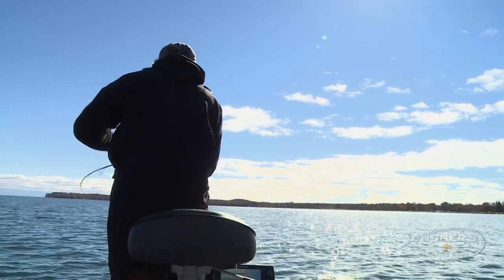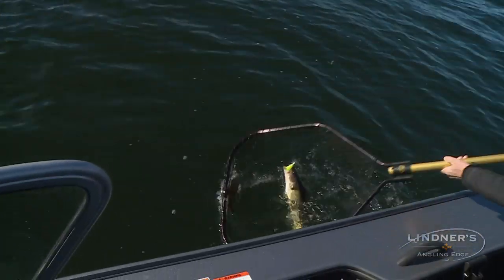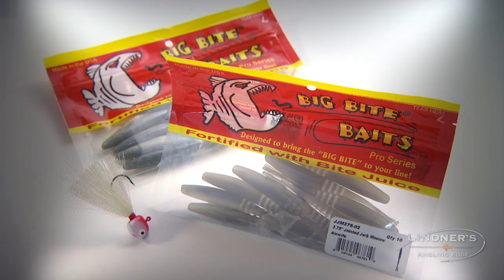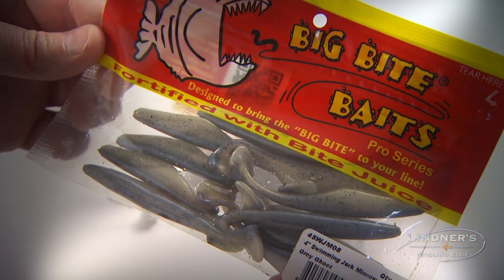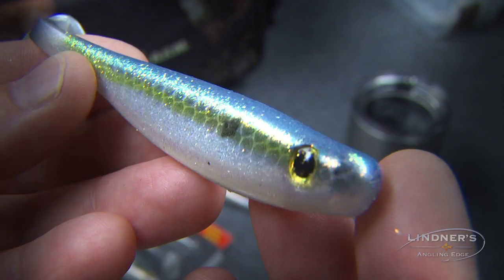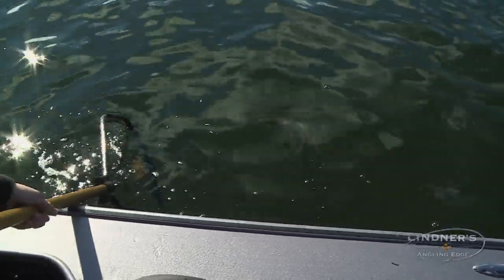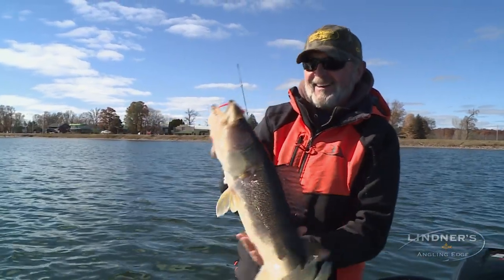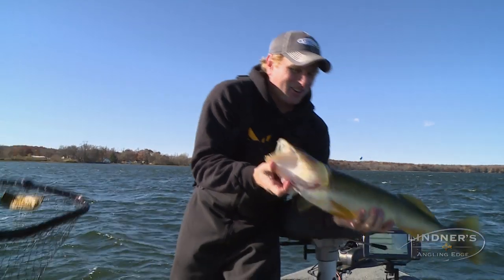Catching Walleye on Soft Plastics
There's more to fall walleye fishing than livebait rigging – don't be afraid to try artificials this time of year!

▬▬▬▬▬▬▬ MORE LINKS ▬▬▬▬▬▬▬